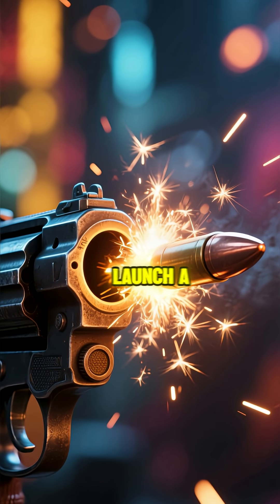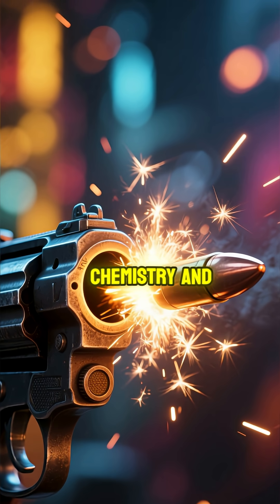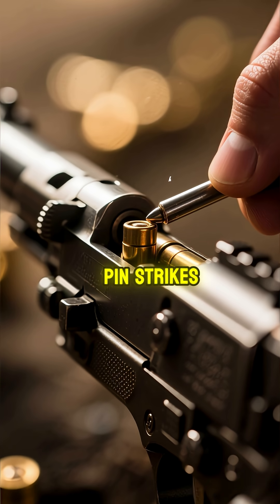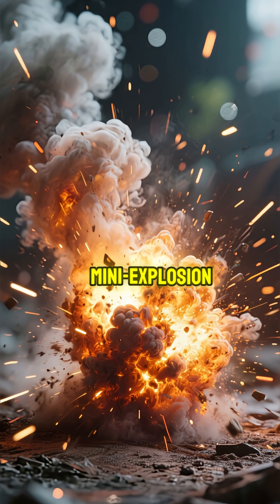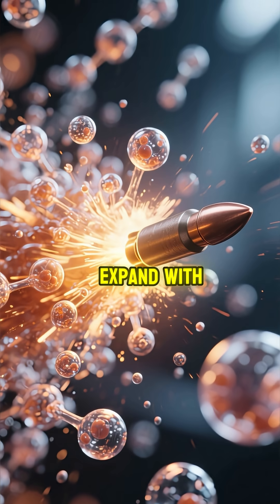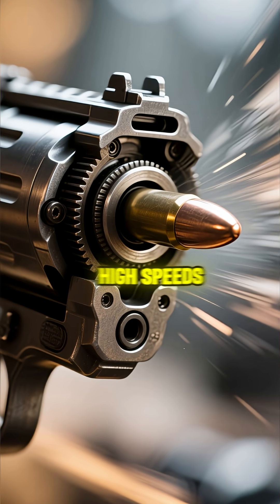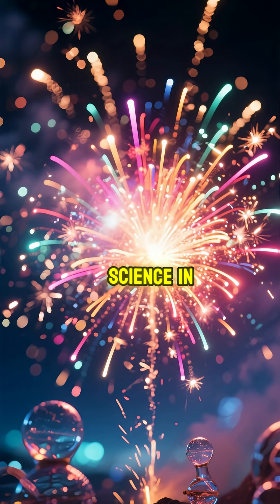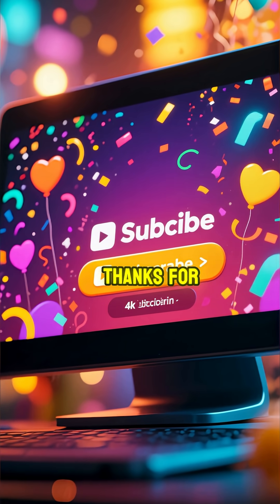🎯 "How a Gun Fires a Bullet | The Physics Behind Every Shot"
Ever wondered what happens inside a gun when you pull the trigger? 💥 In this video, we’ll break down the science and physics behind how a gun fires a bullet — from the ignition of gunpowder to the bullet speeding out of the barrel at incredible velocity. Discover the amazing principles of pressure, force, and motion that make every shot possible! ⚙️